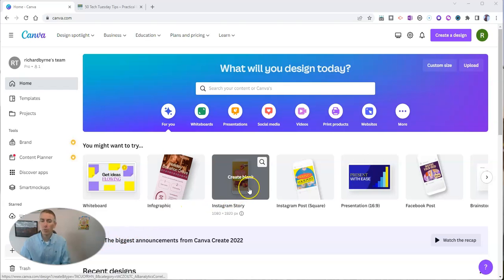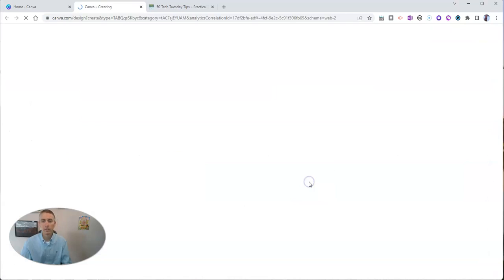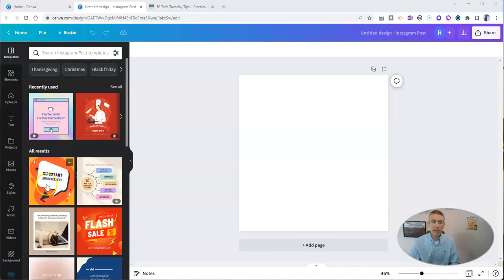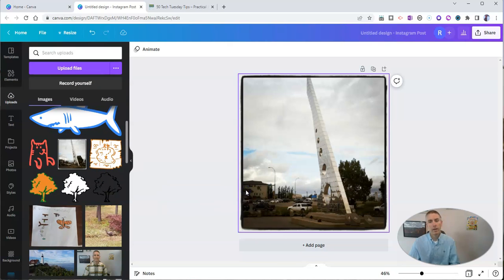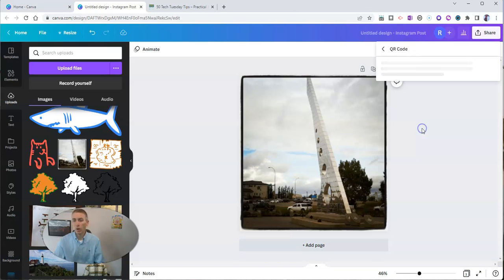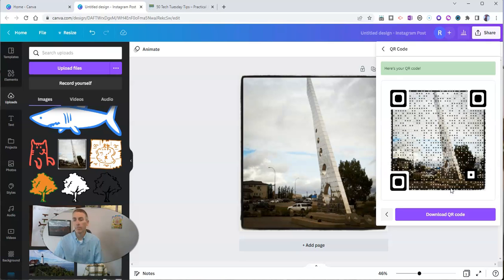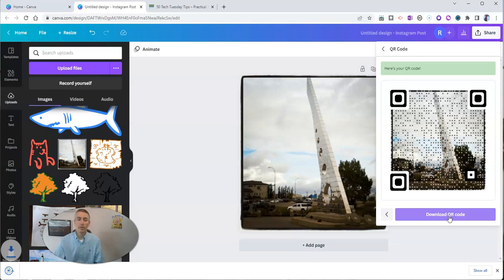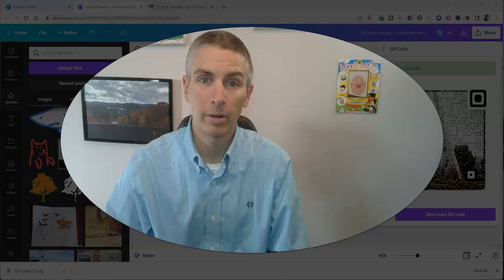Create Custom QR Codes in Canva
In Canva you can use your own pictures as the basis of a QR code. Watch this video to learn how it works.
🏫 Take a course with me: 🏫